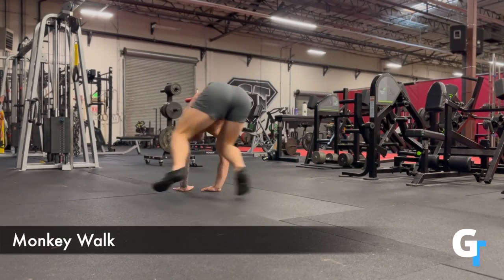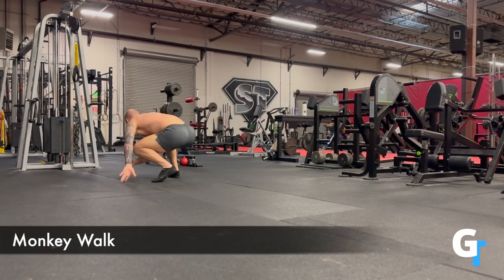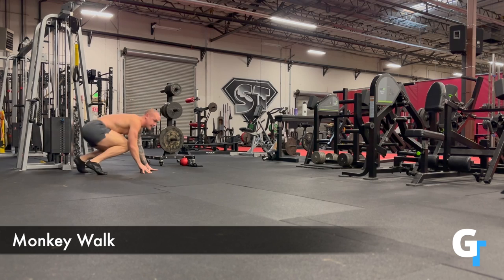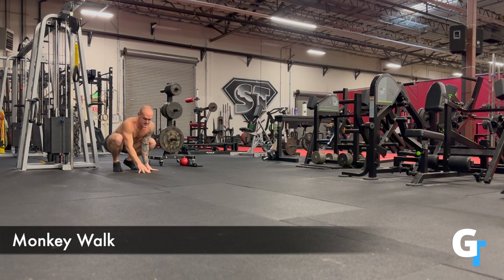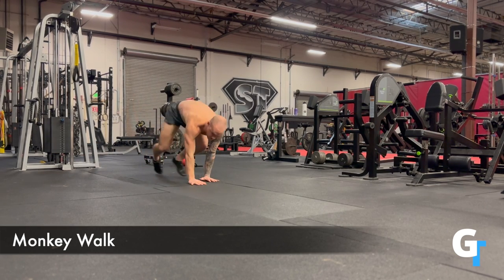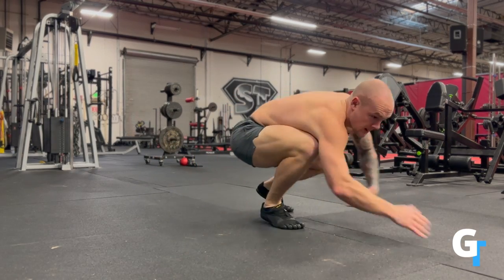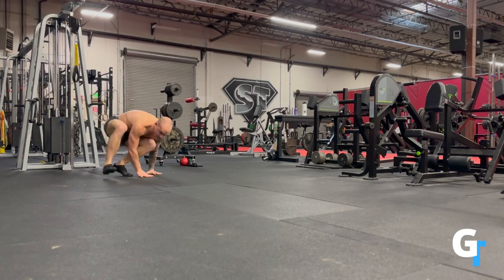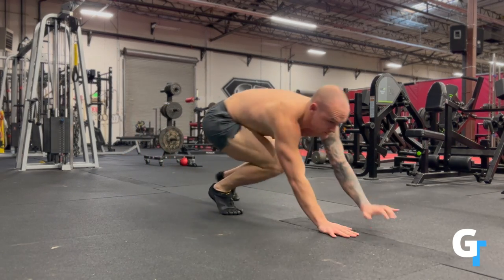Monkey Walk (Exercise Demo)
UPDATE - I improved the delivery model of this program to include it in a membership. If you want to walk, run, or sprint without pain, start